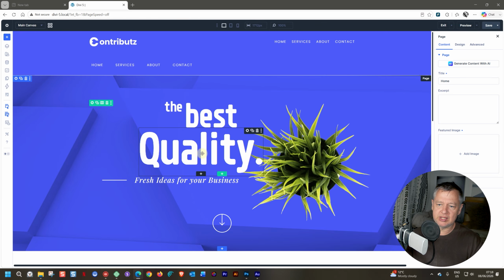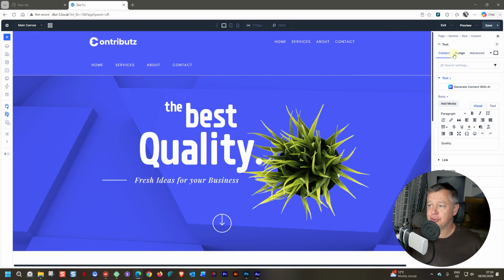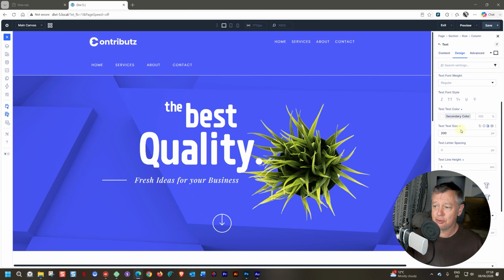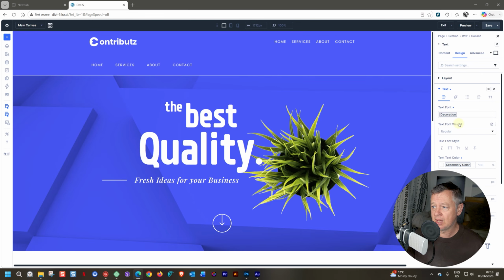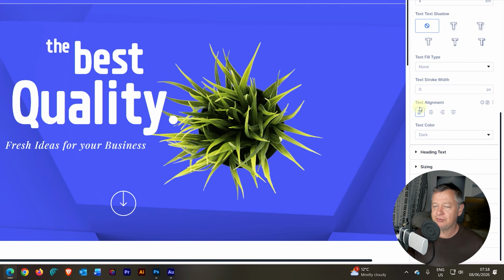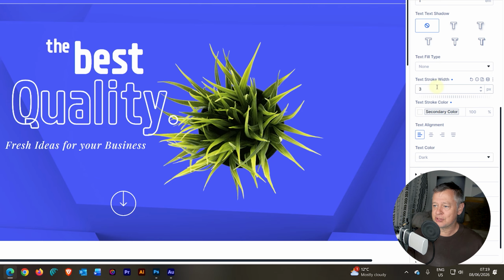Outline Text, Text Stroke—New Divi 5 Feature| WordPress 2026 Great for Custom Icons!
A new update to Divi 5 just dropped and it brings in the feature to add a stroke to any text instance across any module within Divi 5. Simply add the stroke and set its width, choose a colour—and you're done! In this quick video I show you how to use this feature to create outline text.

The series is made up of four full-length modules, each covering specific features of a WordPress page builder. Module 1 starts with the basics, helping you create a one-page landing site quickly. Module 2 takes it up a notch with multi-page sites, popups, and other intermediate features. Module 3 dives into blogging, while Module 4 focuses on e-commerce with WooCommerce. The modules build on each other and are designed to be followed in order, so you can learn all the essentials and grow your skills to an advanced level.

1️⃣ True Drag-and-Drop Visual Builder
Divi 5’s redesigned Visual Builder lets you build and edit everything directly on the live page. Simply drag modules (text, images, buttons, etc.), drop them where you want, and see changes in real time—no code required.

2️⃣ Intuitive Interface Designed for Ease
The builder feels lighter, more spacious, and modern with customizable panels, right-click menus, breadcrumbs for navigation, and instant responses. Beginners can focus on design instead of fighting the tool.

3️⃣ Huge Library of Pre-Made Layouts and Templates
Access thousands of professional website layouts, sections, and full page packs. You can import a complete site or individual elements and customize them visually.

4️⃣ No Coding Needed for Advanced Features
Create dynamic post feeds with the Loop Builder, add interactions and animations, build responsive layouts with Flexbox/Grid, and more—all through visual controls.

5️⃣ Global Design Variables & Presets for Consistency
Set brand colors, fonts, and styles once as variables or presets. Apply them across the site effortlessly.

6️⃣ Full Site Editing in One Place

7️⃣ Built-in Responsive Design Tools

8️⃣ Extensive Free Learning Resources
Elegant Themes and the community provide beginner tutorials, step-by-step videos, and guides specifically for Divi 5. You can follow along to build your first pages quickly.

9️⃣ Performance-Focused & Future-Proof
Divi 5 was rebuilt from the ground up for faster loading, lighter code output, and better scalability. Your site will perform well without technical optimization headaches.

Divi works as both a theme and builder (or as a plugin with other themes). One membership gives you ongoing updates, new features, and the ability to build unlimited websites.